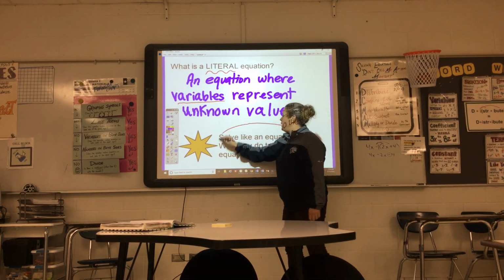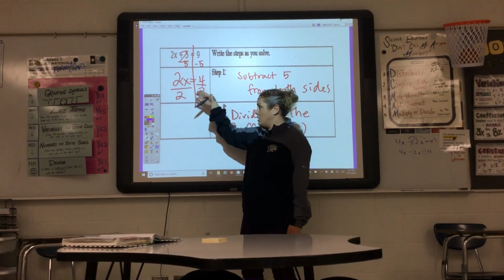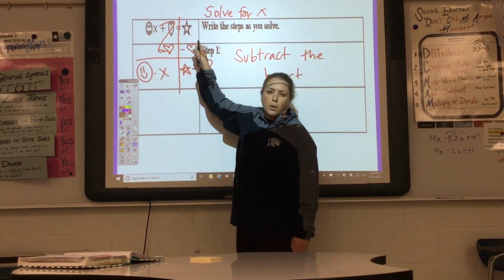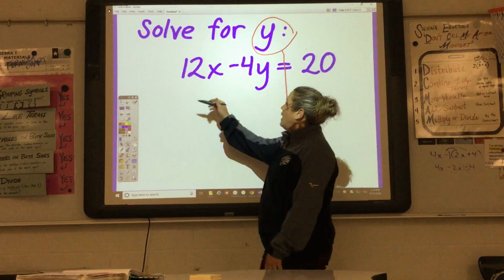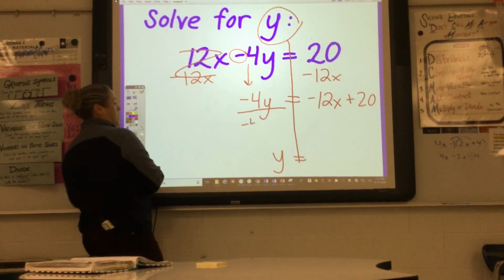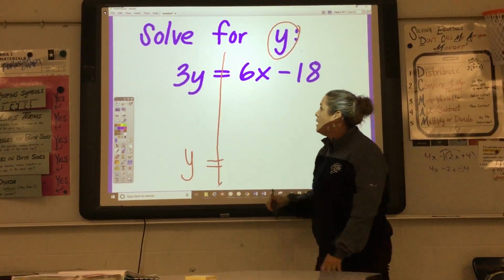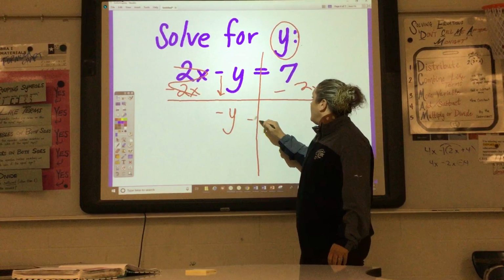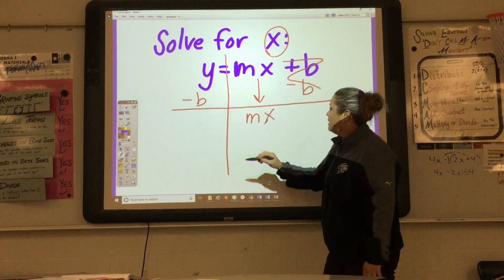Solving Literal Equations